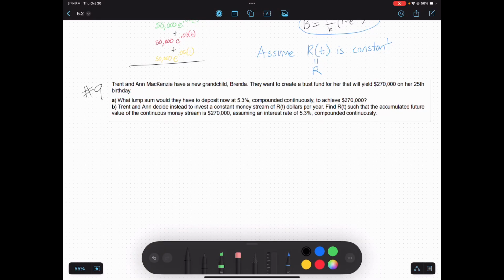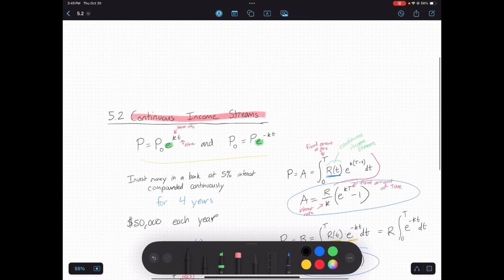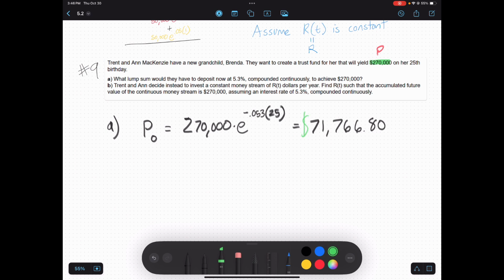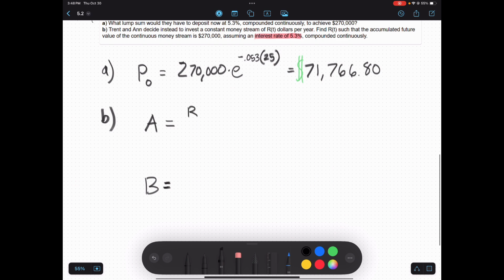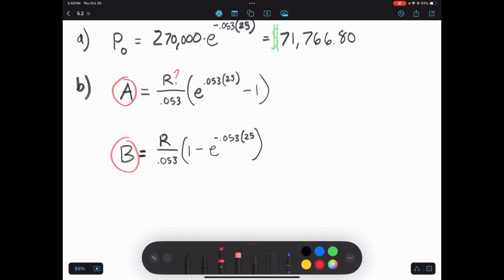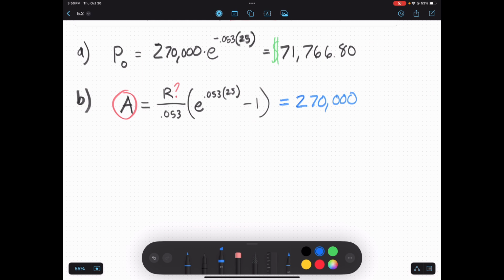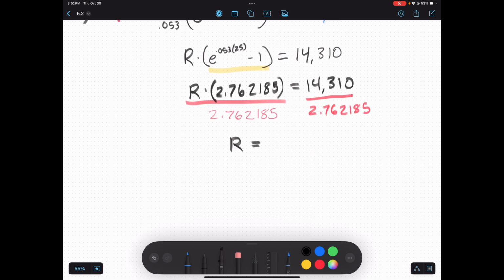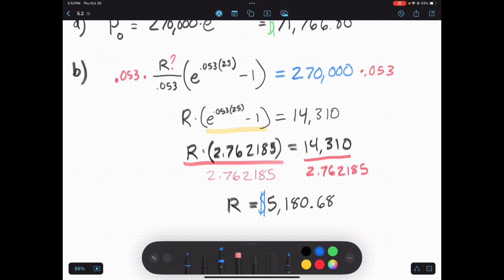5 .2 Examples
Homework Help for Continuous Income Streams